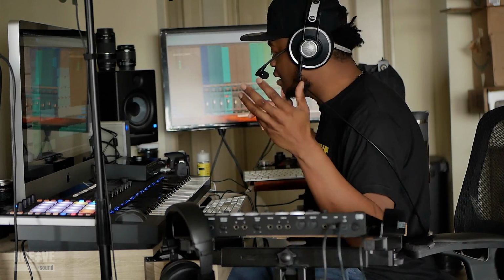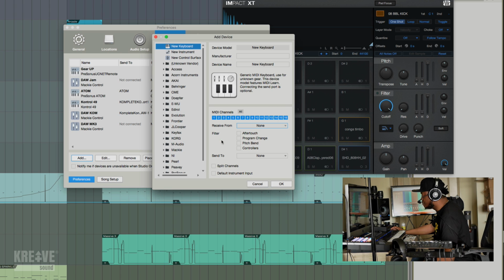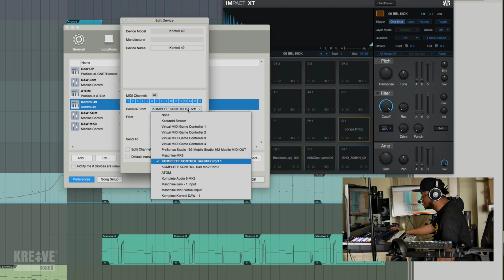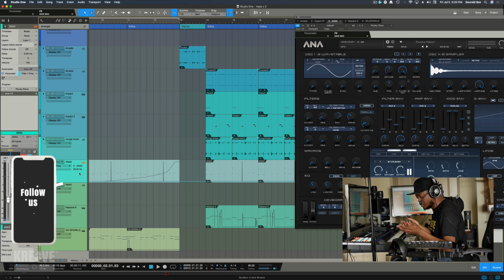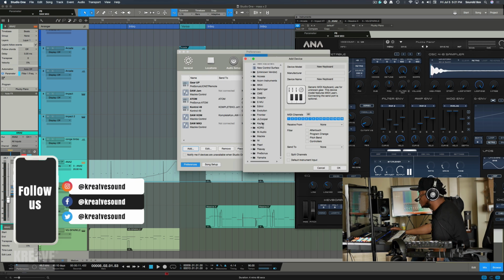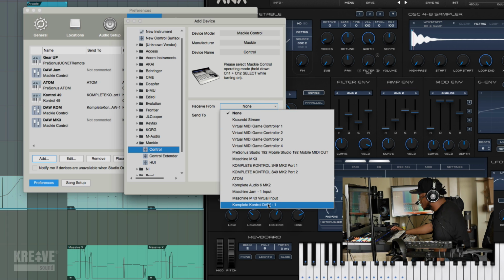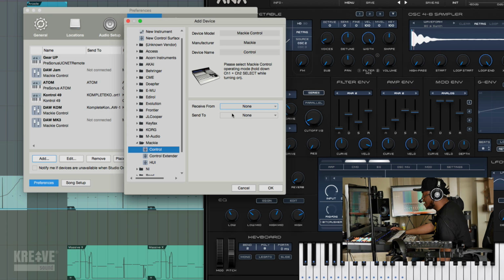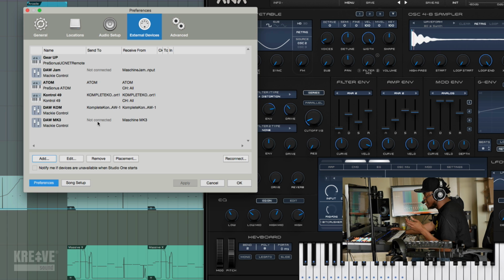Komplete Kontrol Daw Integration with Studio One- Quick Fix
I may have discovered a quick fix to Komplete Kontrol Daw integration with Studio One. This will work for now until the full integration happens if it ever will.